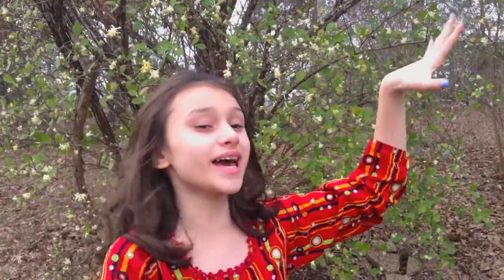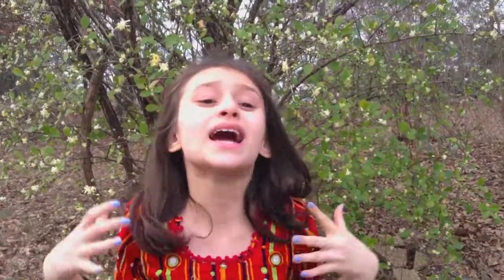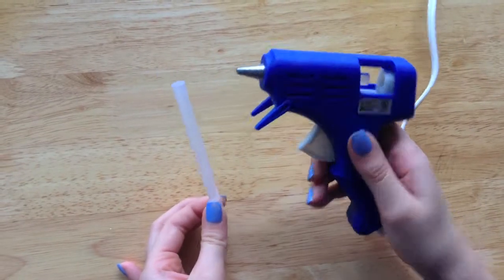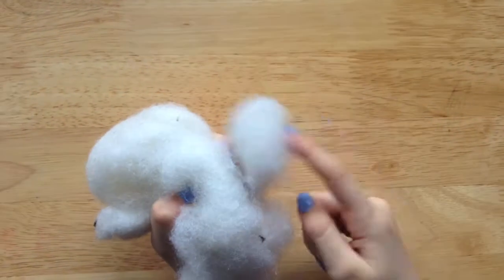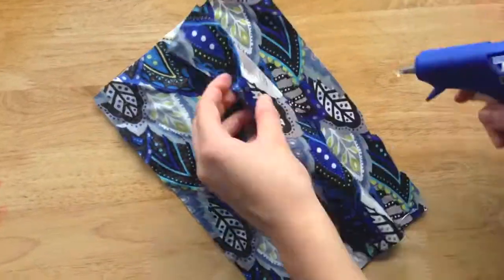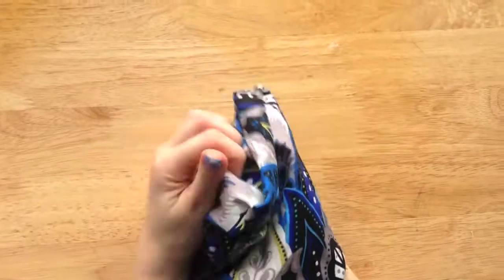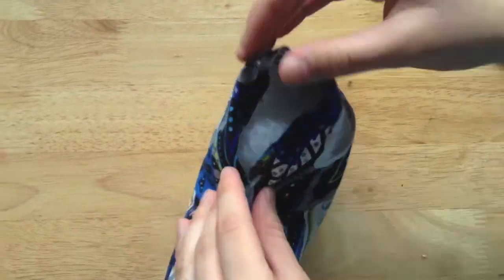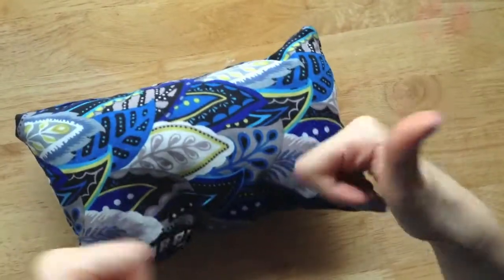DIY Mini Pillow!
DIY Mini Pillow!  Hey guys what's up! In this video I show you how to make this no sew mini pillow!!!